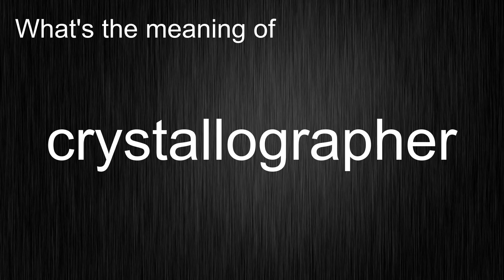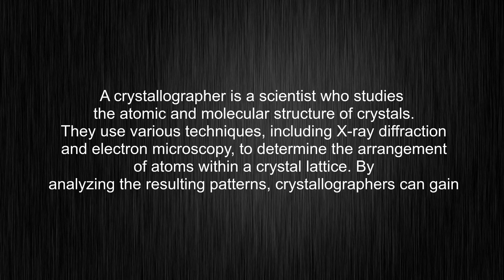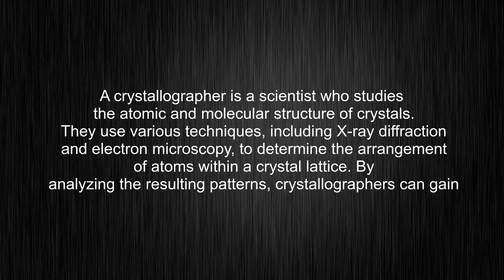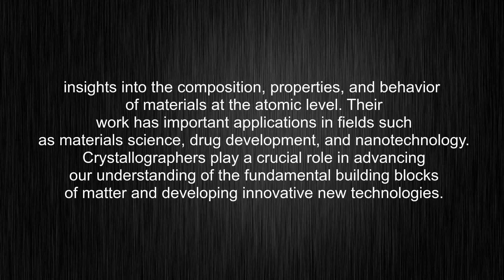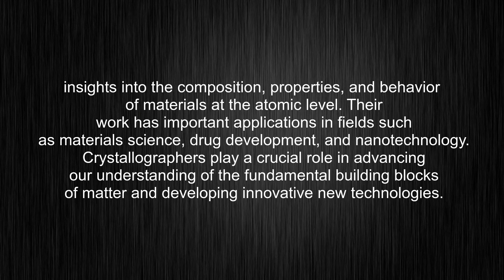What's the meaning of "crystallographer", How to pronounce crystallographer?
This video tells you what "crystallographer" means, how to pronounce it, provides a pronunciation guide and an accurate definition.
00:00 Pronunciation
00:30 Meaning

- What is the meaning of crystallographer
- How to say crystallographer
- What is the definition of crystallographer
- How to pronounce crystallographer

Visit our free audio/video dictionary tutorial to learn how to correctly pronounce words/names and to learn their meanings, definitions, just like crystallographer definition and meaning in Merriam-Webster, crystallographer definition and meaning in Collins English Dictionary, crystallographer definition and meaning in The Oxford English Dictionary, crystallographer definition and meaning in Longman Dictionary of Contemporary English, crystallographer definition and meaning in Cambridge Advanced Learner's Dictionary, and more.